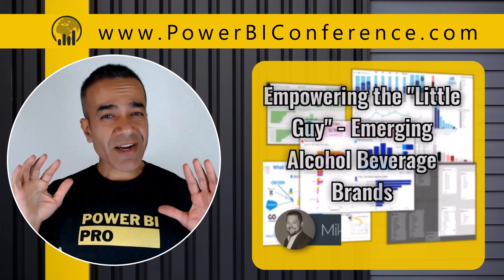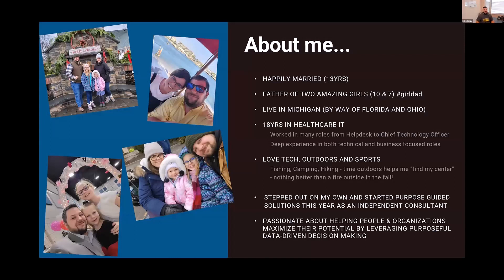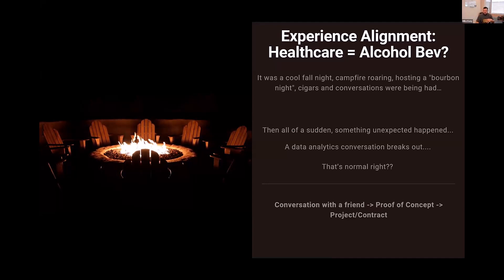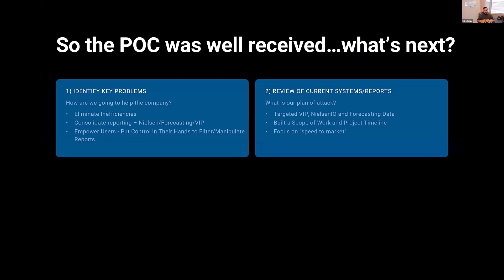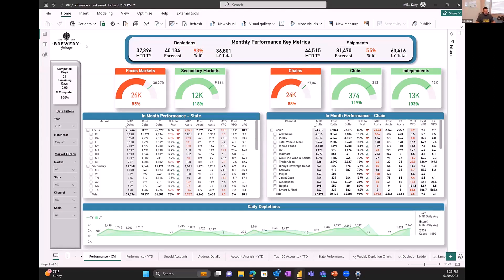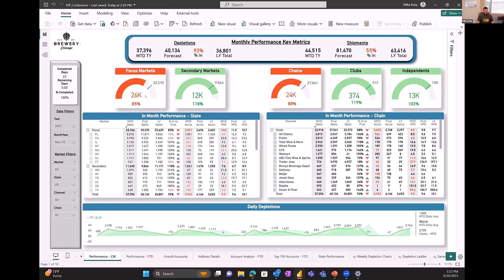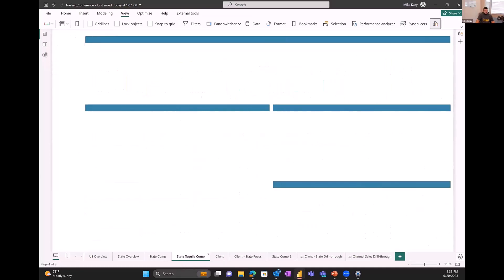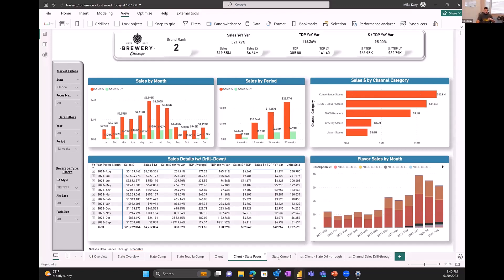Empower Your Sales Team 💰 with Power BI 📊: For Emerging Beverage Brands 🍺 with Mike Kazy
Discover the art of empowering Sales Teams 💰 with the magic of Power BI 📊. Explore data-driven insights that transform decision-making for sales professionals in the beverage industry. Join us for an inspiring session on leveraging data to drive sales success.
==Chapters==
00:00 Introduction by Avi & Mike
01:24 Visualizing Data for Sales Insights
11:14 The Importance of Data Aggregation
19:57 Working with Forecasting Data
26:11 Focusing on Sales Team Engagement
30:15 Analyzing Retail Sales and Client Performance
38:07 Overcoming Fear and Embracing Growth

⚡Power On!⚡
-Avi Singh / PowerBIPro